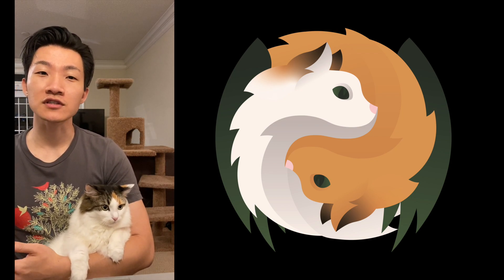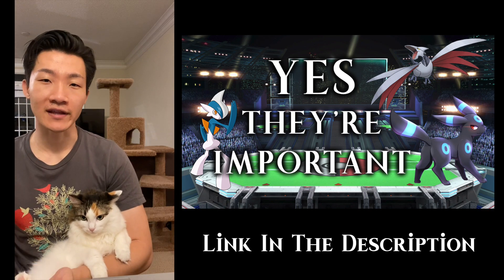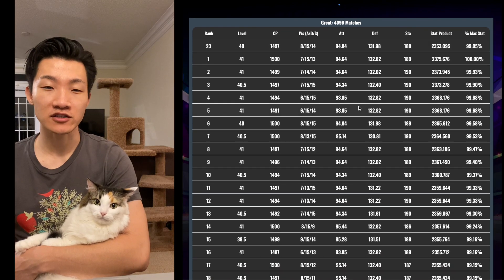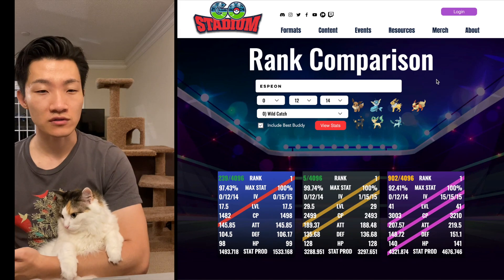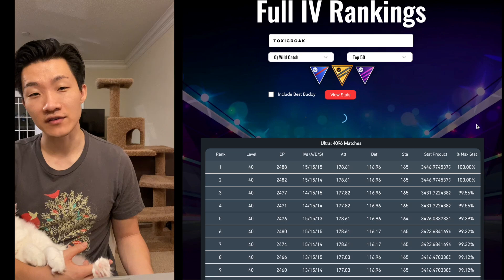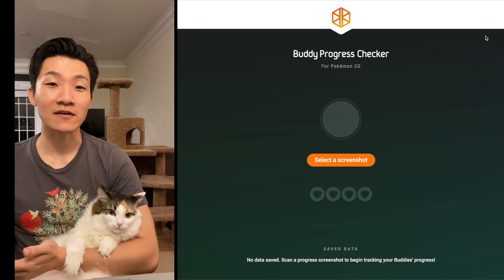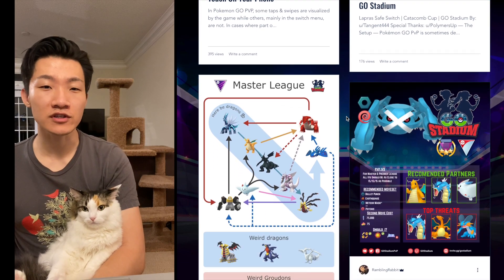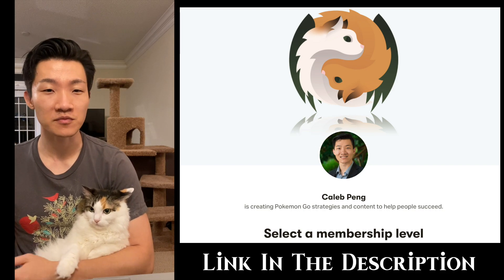Tools to OPTIMIZE Your PvP Arsenal! (Featuring GO Stadium & KitsuneKurisu)